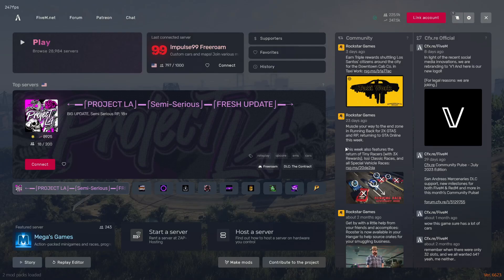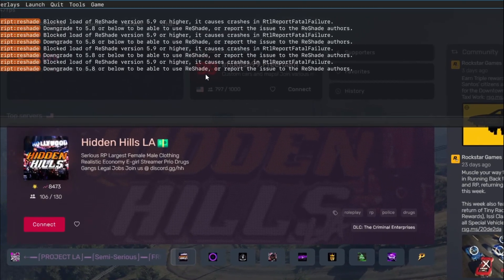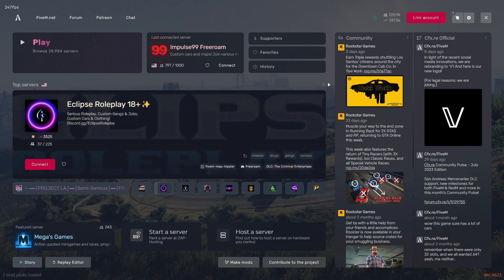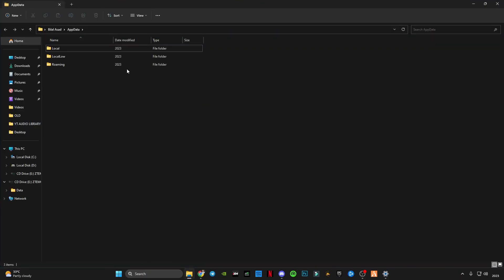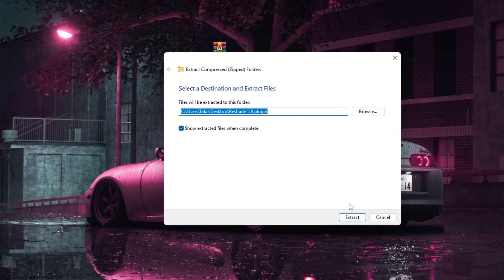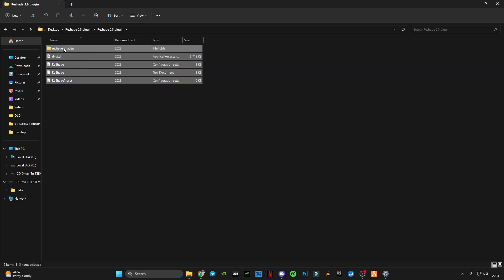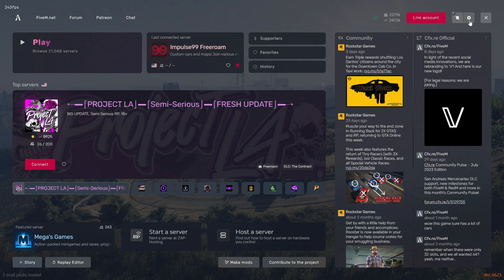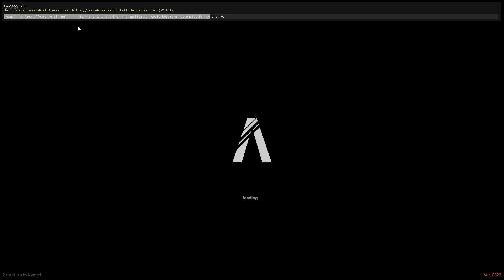FiveM Reshade 5.9 crashes RtlReportFatalFailure || Downgrade to 5.8 or below FIXED!!!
RAM:   16 GB ddr4 3200 MHz
GPU:   Zotac 1660 Super APM Edition
Moniter: Reddragon 165 Hz
Power supply: 700 w
SSD: 256GB
HDD: 3TB
Casing: 1st Player D3A DK
Keyboard: Razer BlackWidow Ultimate Stealth
Mouse: HP Omen 600
Window 11